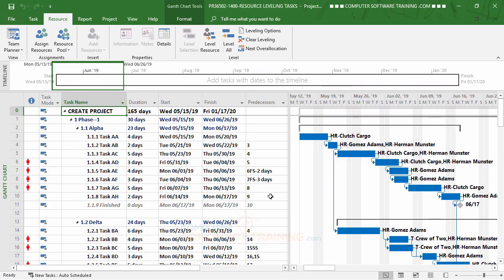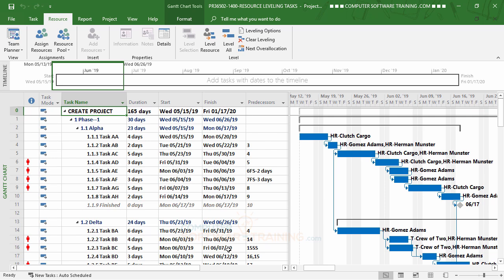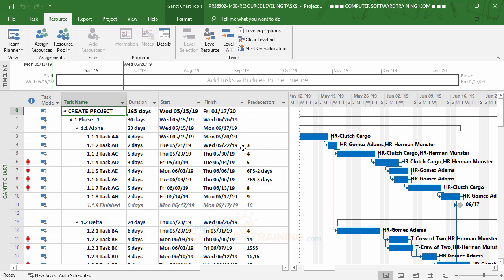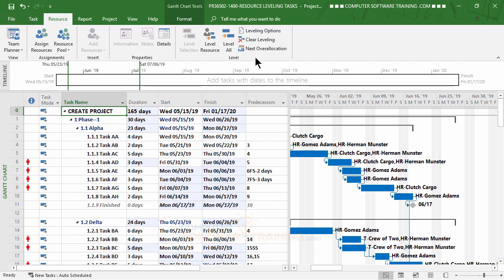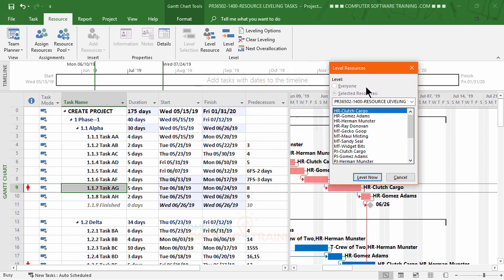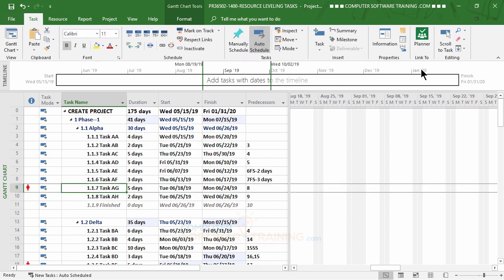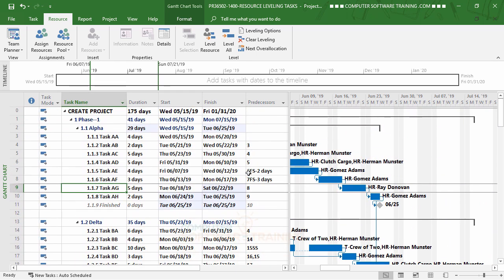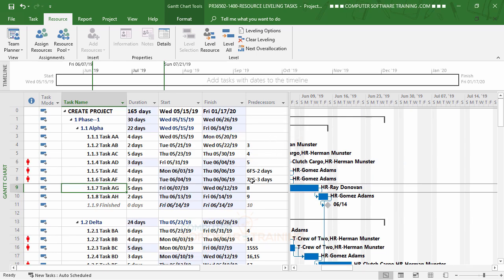PR-01-25 — Master Resource Leveling for Balanced Schedules in Microsoft Project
Balancing workloads is essential for realistic project delivery, and this video from our Microsoft Project classes online focuses on mastering resource leveling to smooth out overallocations and conflicts. Resource leveling automatically adjusts task start and finish dates based on resource availability, preventing team burnout and ensuring schedules remain achievable — a strategy highlighted in every well-rounded Microsoft Project online course. You’ll learn how leveling considers priorities, task dependencies, and constraints, dynamically shifting work to create a balanced, more sustainable timeline. This proactive approach is especially valuable in fast-moving or resource-constrained environments, supporting robust planning and execution as emphasized during advanced Microsoft Project training online. Mastering resource leveling helps you anticipate delays, improve morale, and align workloads with actual capacity, reducing last-minute chaos. By practicing this technique, you’ll truly learn Microsoft Project online, gaining confidence to deliver reliable schedules that keep teams motivated and projects on track. Strengthen your project control strategies with our expert-led Microsoft Project classes online, and build a reputation for delivering smooth, professional outcomes.
📊 Explore Our Complete Microsoft Project Course Lineup